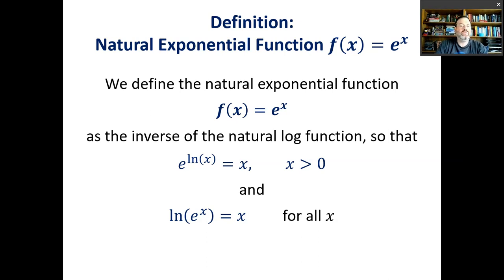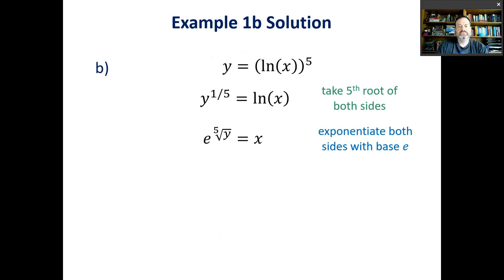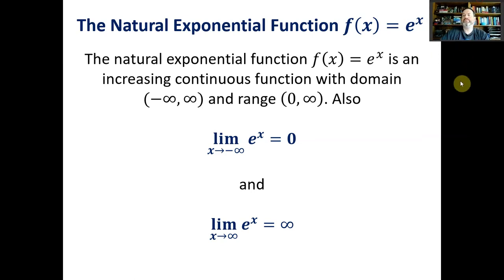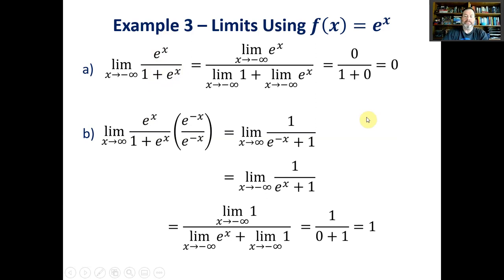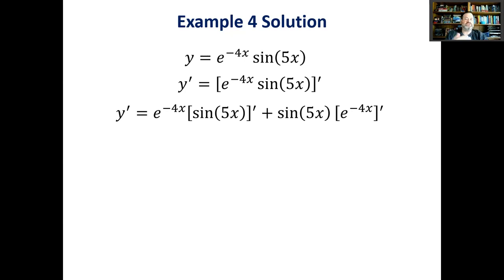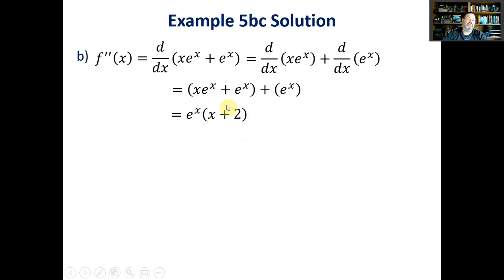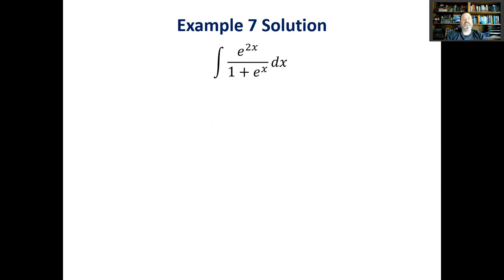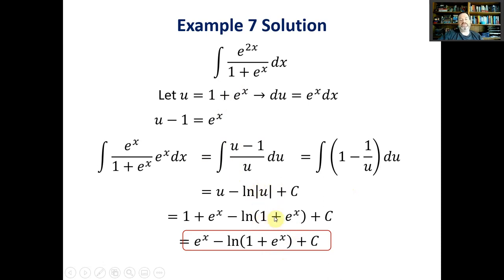Math 181 Section 6.3* Natural Exponential Function